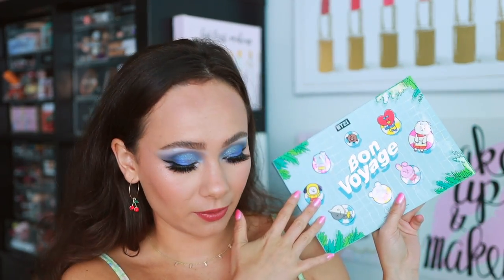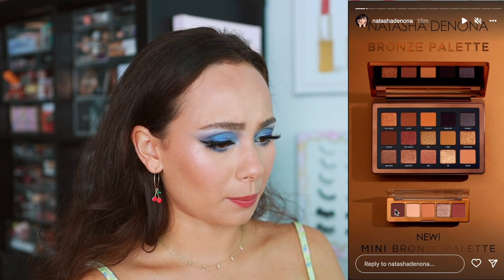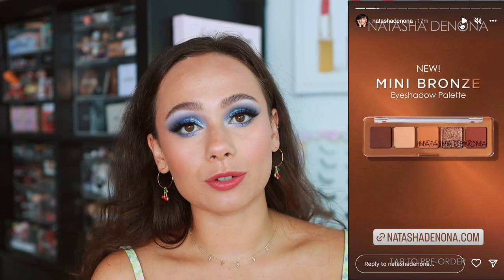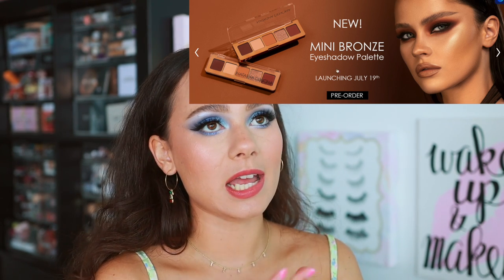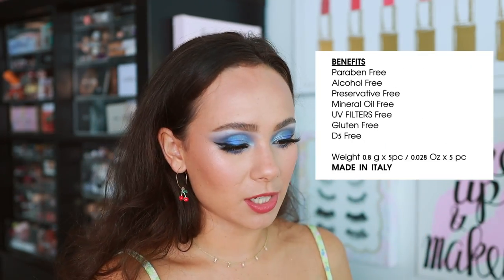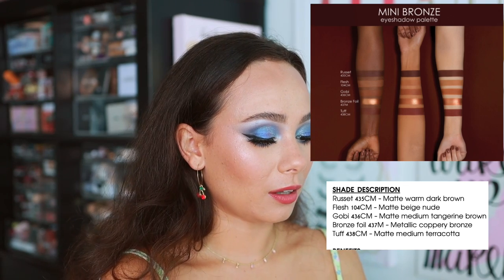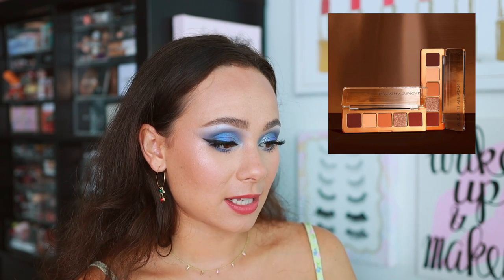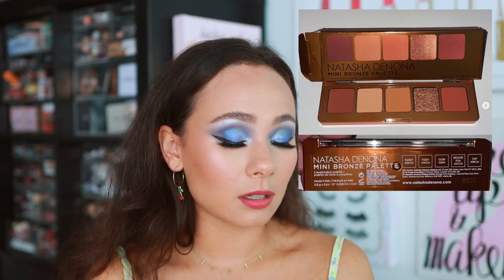NATASHA DENONA MINI BRONZE PALETTE...SHOP OR DROP?!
Colourpop BT21 Bon Voyage Palette
Makeup Forever Ultra HD Foundation (N/A)
Huda Beauty Glowish Multidew Skin Tint (Light Medium)
Gucci Beauty Bronzer (01)
Benefit Blush (Peachin’)
Revolution Pro x Marilyn Monroe Highlighter
Refy Brow Sculpt
Makeup Forever Artist Color Pencil (Boundless Bisque)
Colourpop Creme Gel Liner (Honeydude)
Tarte Tartelette Tubing Mascara
Bepholan Faux Mink Lashes
Colourpop x JAsmine Chiswell Lip Duo (Hello Angel)